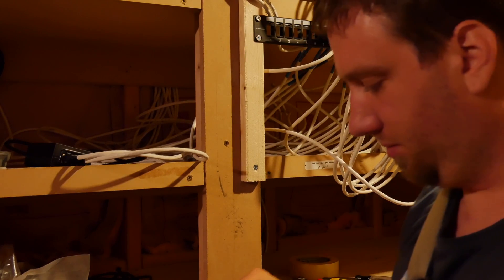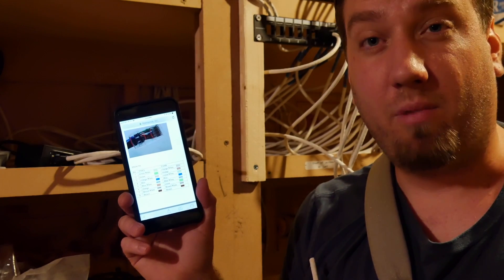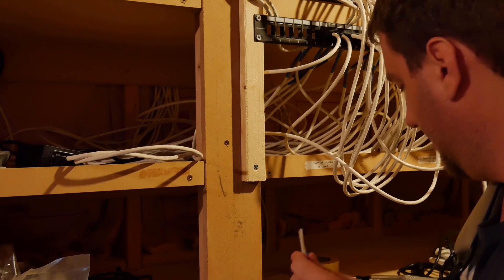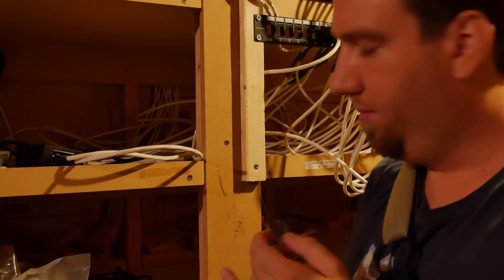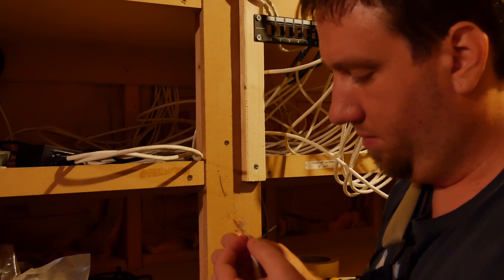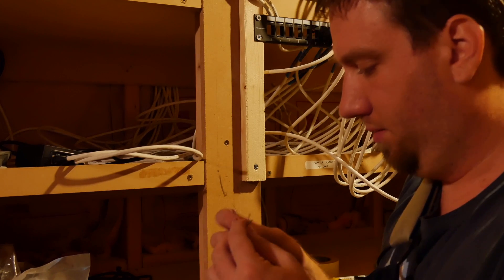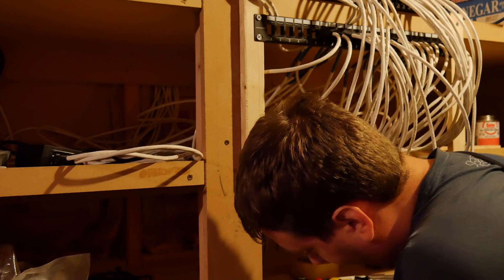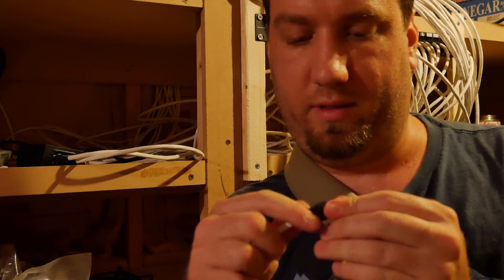How to make an ethernet cable with bulk cable from monoprice using jacks and boots.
Wasnt as short as I thought it would be when I was recording. sorry bout that.

In this video I show you how to use bulk cat6, cat5, cat5e ethernet cable from monoprice into cables using strain relief boots and cat6 plugs.

I also talk about what wire pattern or standard you want to use, hint its t568b since thats the new standard.

Link on quick how to and the wire patterns for t568a and t568b.

Items with links used in the video are as follows -
1000FT 23AWG Cat6 500MHz UTP Solid, Riser Rated (CMR), Bulk Ethernet Bare Copper Cable - White (alternative is PID # 12787) -

8P8C RJ45 Plug with Inserts for Solid Cat6 Ethernet Cable, 100 pcs/pack

BTC - 1A5UnTttgpTLeoqbaeXXhw98qsWV2S4Hqw
ETH - 0xf12B72De1af23aFe090bBFa343CB5a3Ad701318e
LTC - LcAgEbCnLDwtkpX9reUN6wGRQpCnxq8HRm